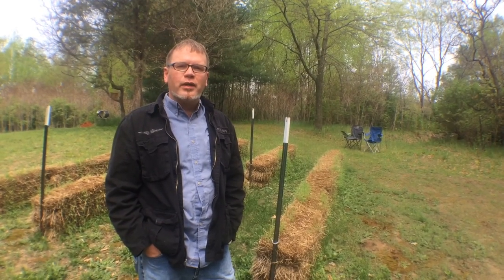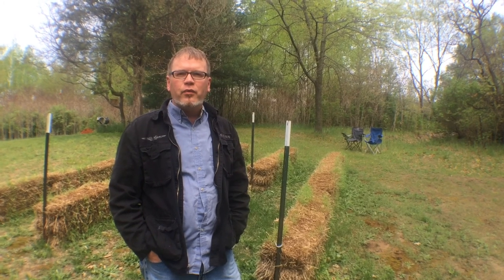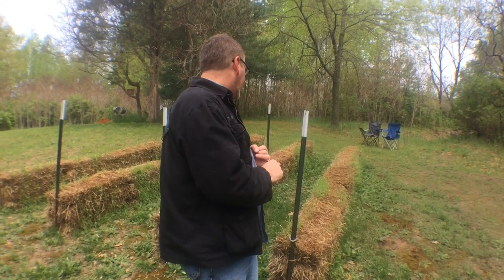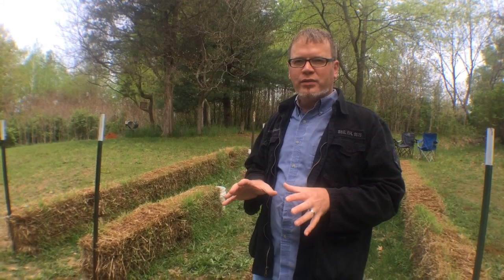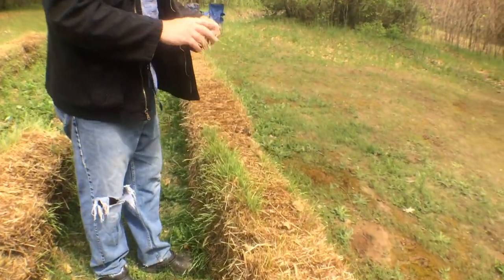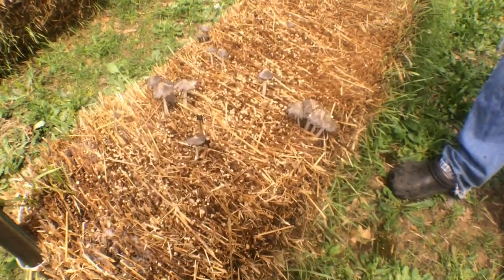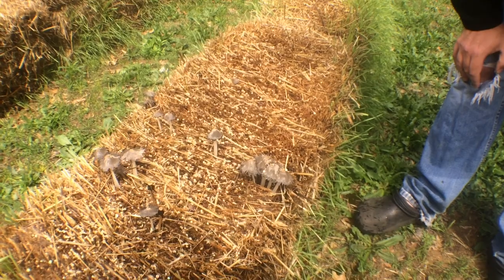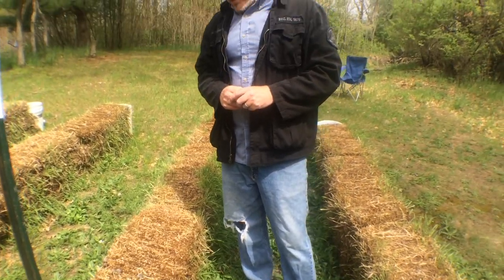StrawBale Garden 2: Post Conditioning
The conditioning process is complete.  We were looking for three things to happen during the process.

1.  The temperature of the bales go up.
2.  Grass and/or Mushrooms growing from the bales.
3.  The temperature of the bales go down.

We saw all three.  So... we are now ready to plant. (next video)